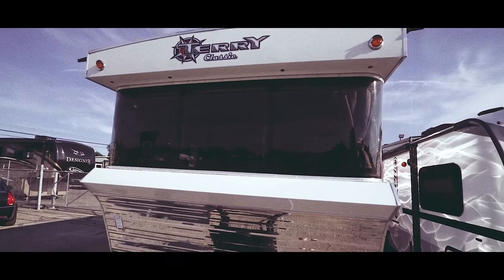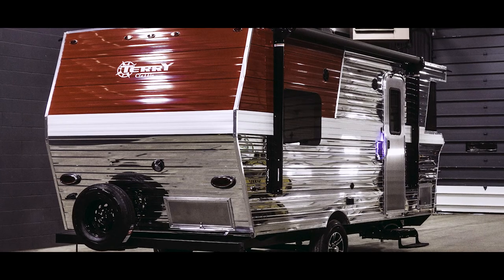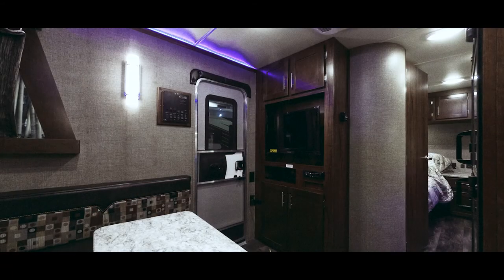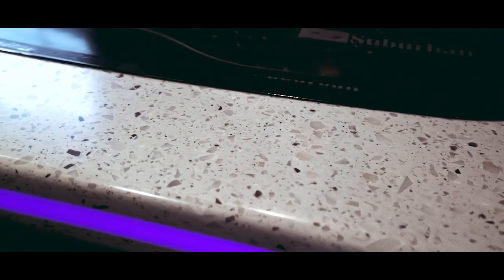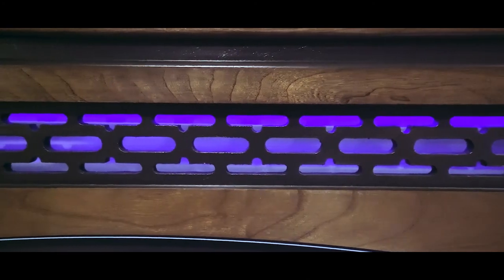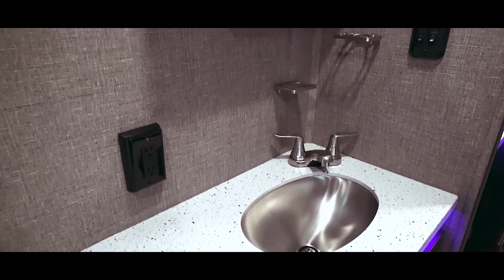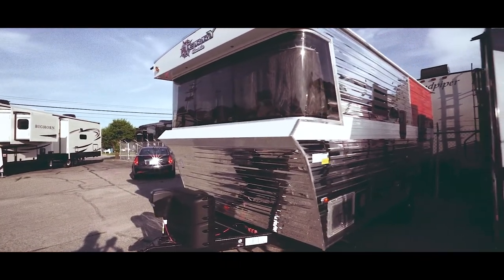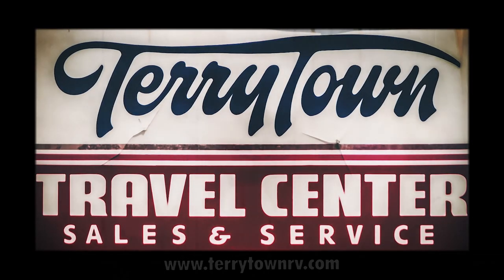2018 Heartland Terry Classic V21 Travel Trailer RV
This is a brand new 2018 Terry Classic V21 by Heartland. The V21 sports a classic retro look - with shiny sides and pops of red and white - yet retains the practicality of a modern RV. This V21features light weight materials, a power lift jack, modern conveniences, and a contemporary interior.

Dry Weight: 4280 LBS
Hitch Weight: 780 LBS
Length: 21' 11"